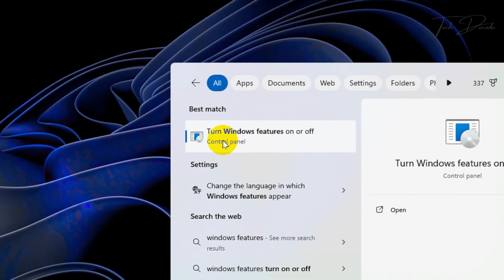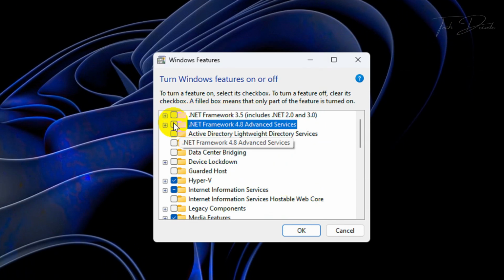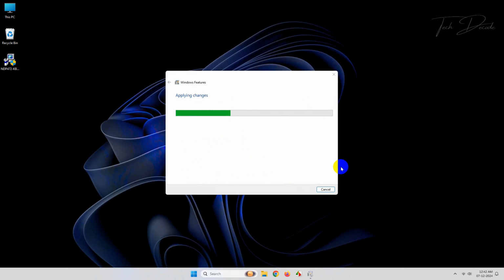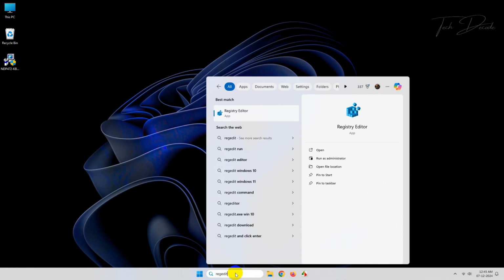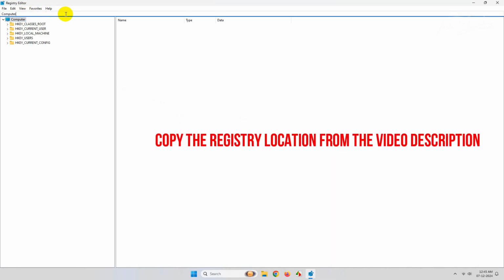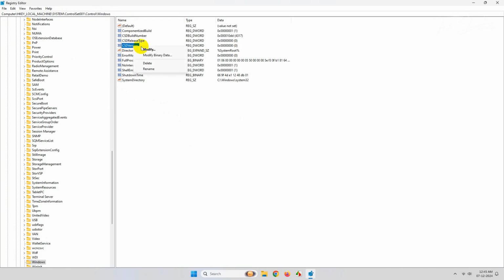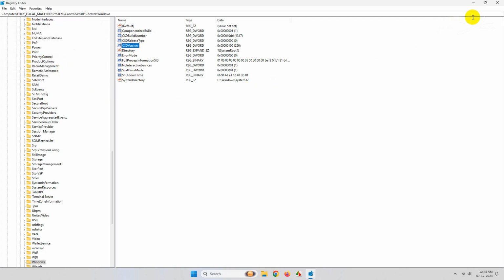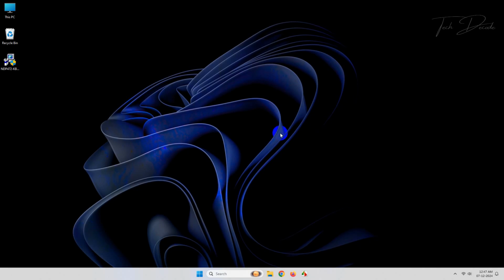Fix - The .NET Framework Is Not Supported On This Operating System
Registry location:
HKEY_LOCAL_MACHINE\SYSTEM\ControlSet001\Control\Windows